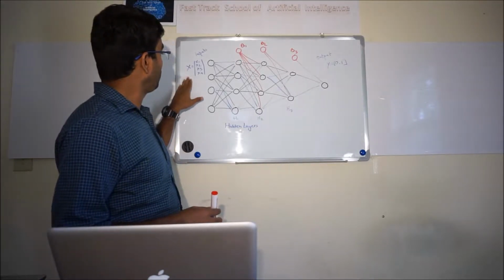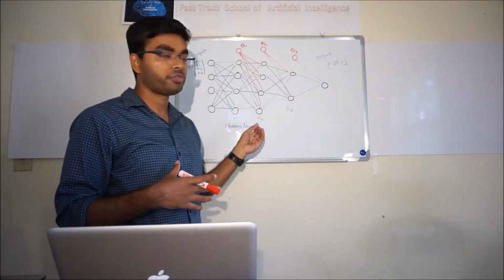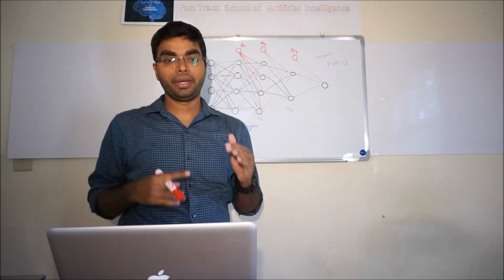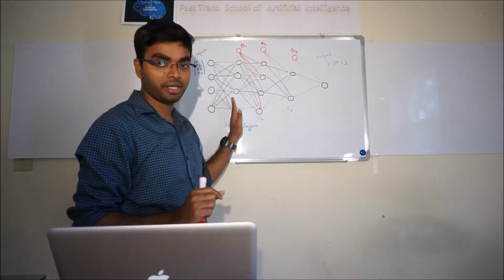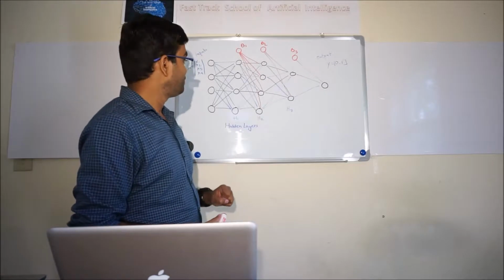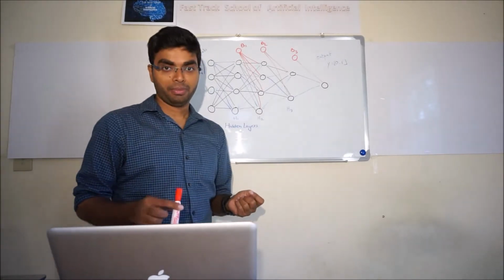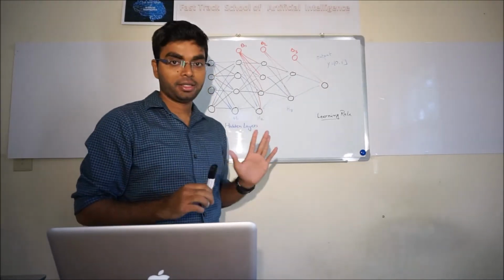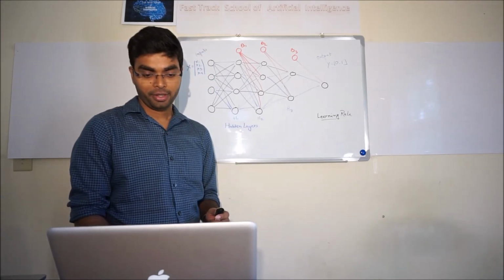DL103: How Does Deep Learning Work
Welcome to Fast Track School of Artificial Intelligence.   This is an introduction video for the Artificial Neural Network . This video contains explanation of how deep learning process or artificial neural network process works.